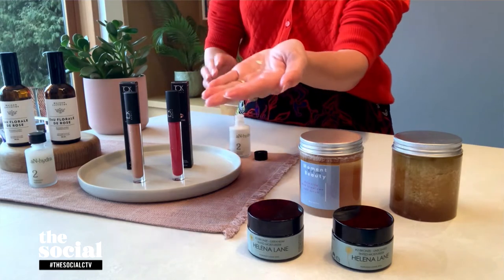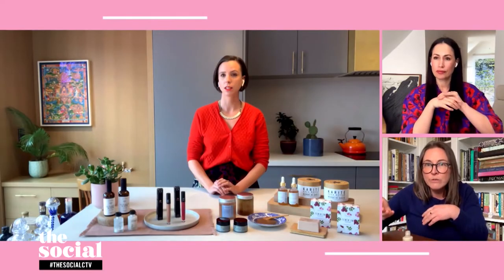Embrace at-home luxury with ‘slow beauty’ | The Social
Beauty expert Michelle Bilodeau shares products to help return to slower, simpler beauty and self-care.

For information on all of these products and where to purchase them,